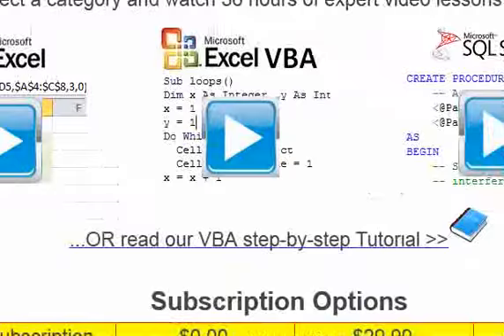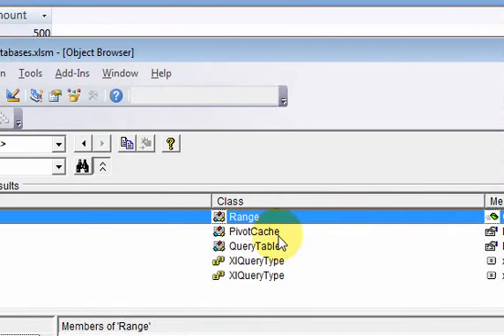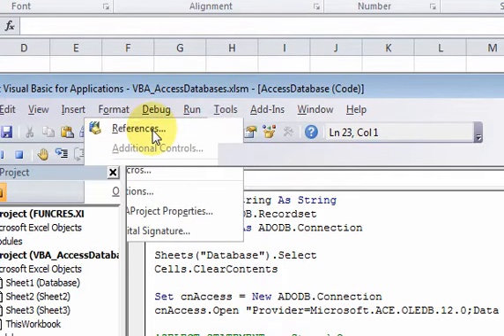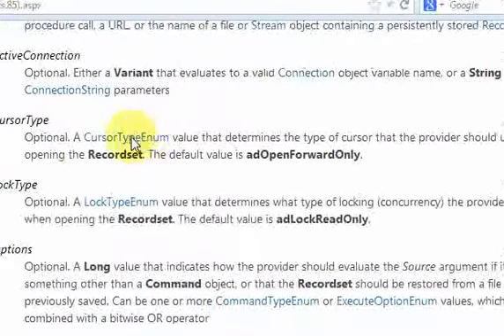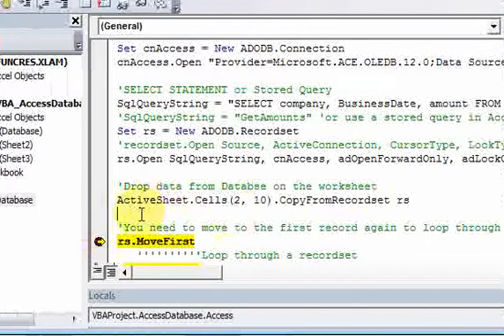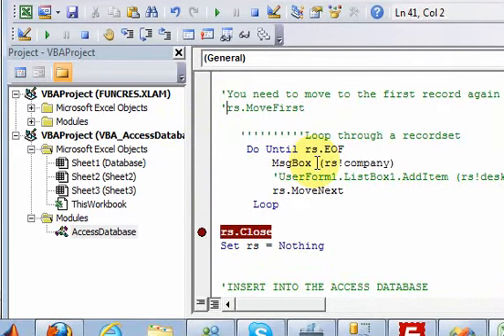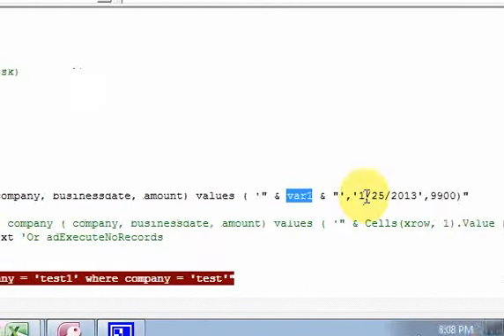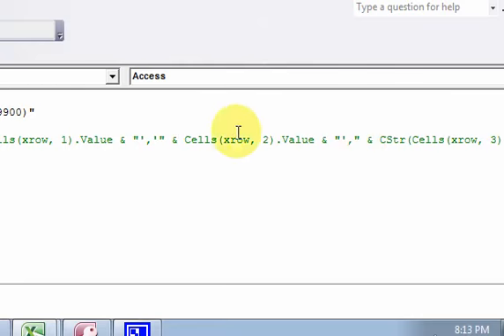Connect to Access using VBA - Download files at ExcelVBASql.com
ExcelVBASql.com is the best source to learn Excel & VBA. Watch our FREE videos and read our FREE tutorial!  If you are a beginner take our LIVE online class! It works and you will have advanced skills after 8 hours.